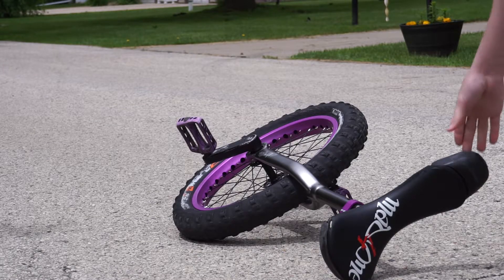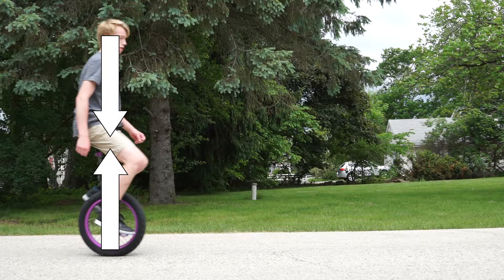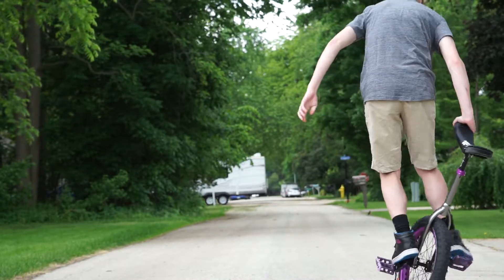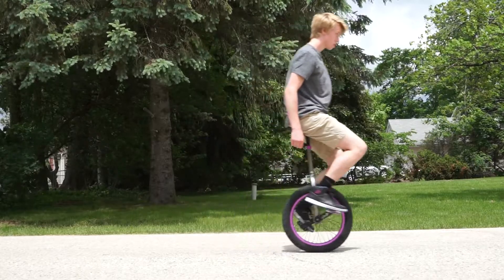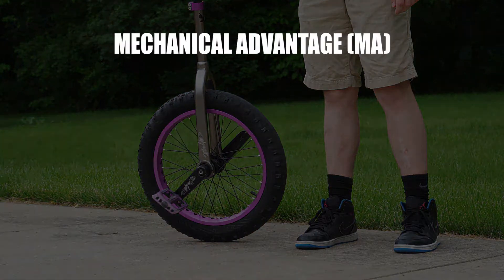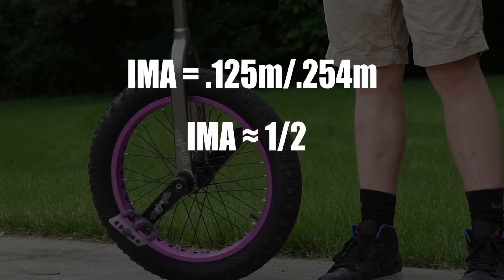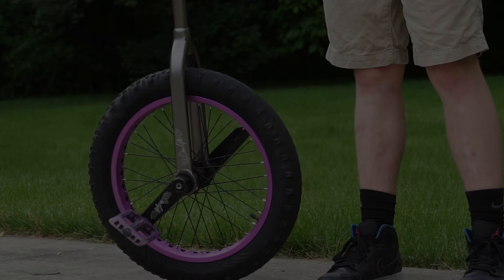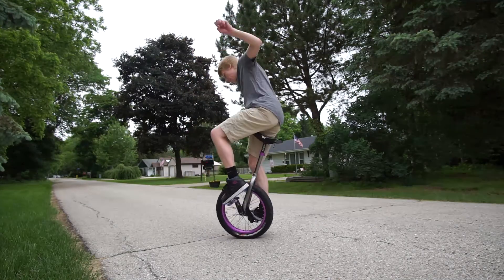Physics of Unicycling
Here is my final project for physics. Enjoy!